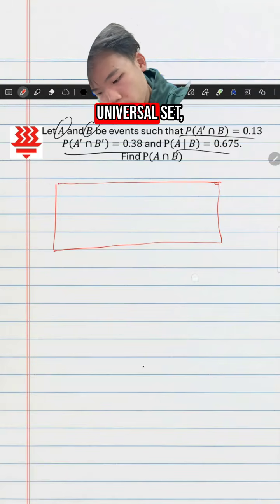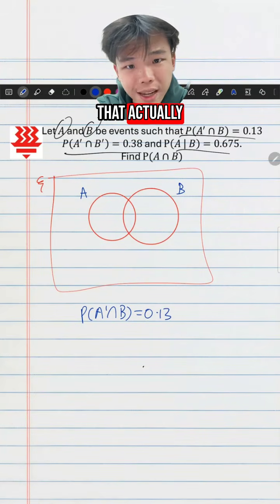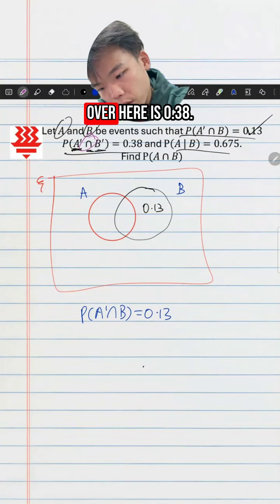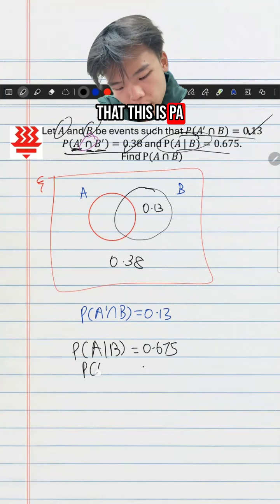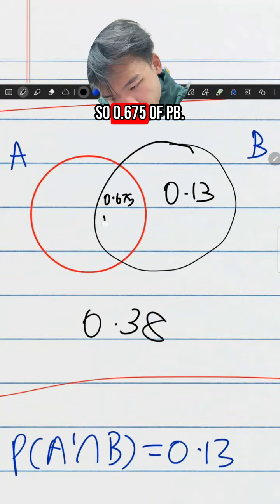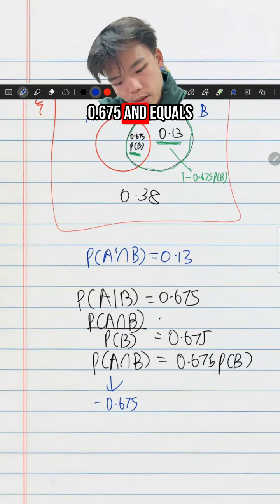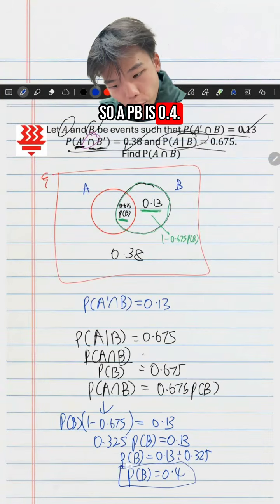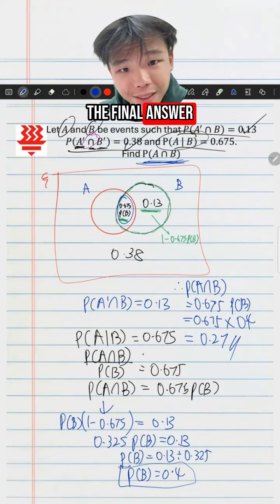HCI Probability QN, Venn Diagrams = Probability CHEAT CODE